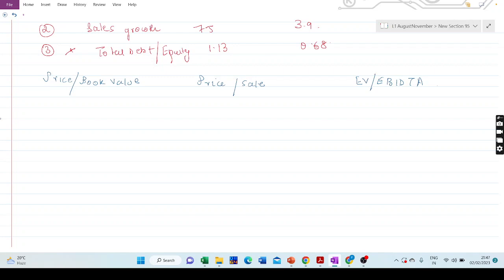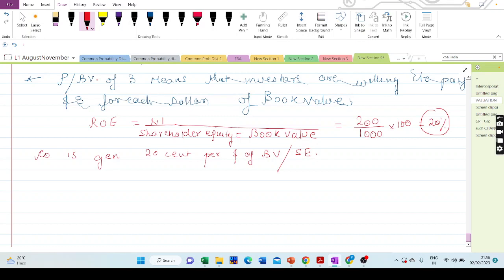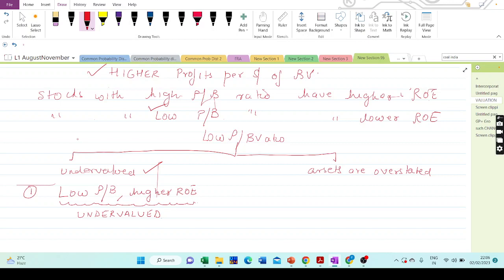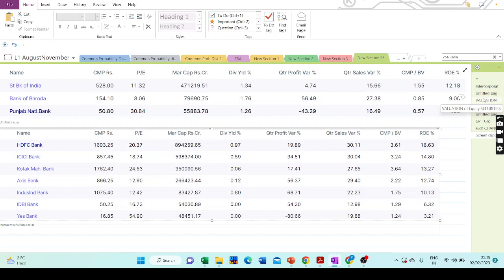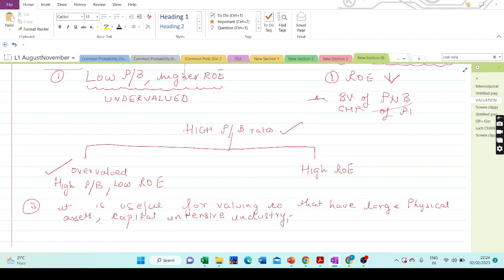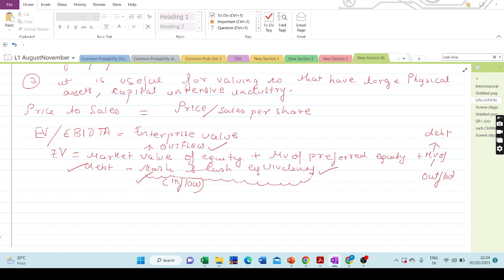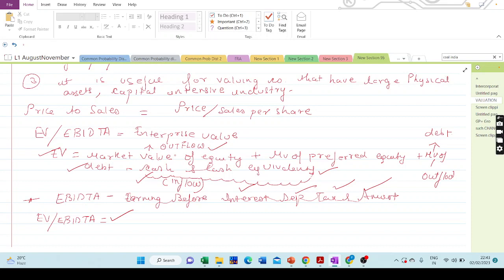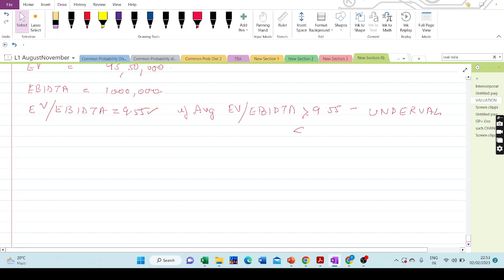Price to Book Value, EV/EBIDTA CFA L1 - Equity Investments